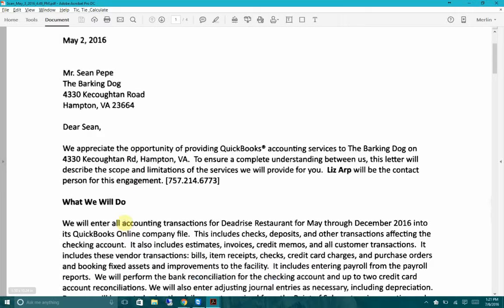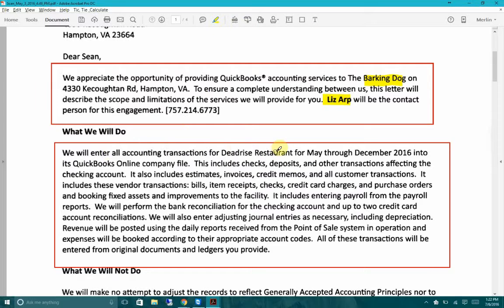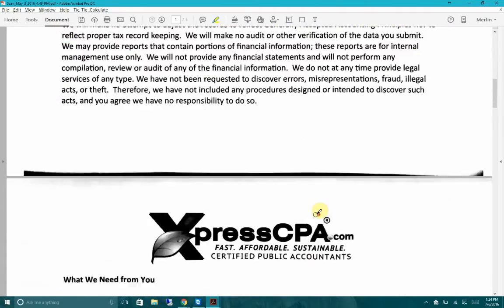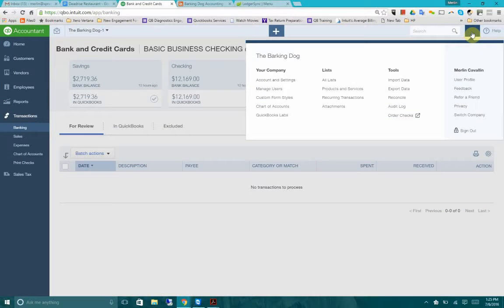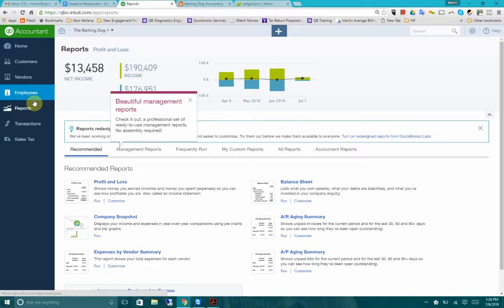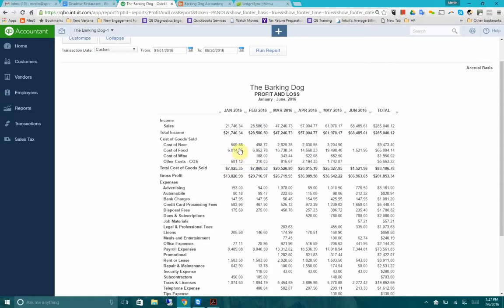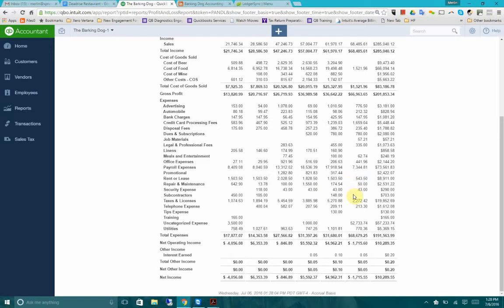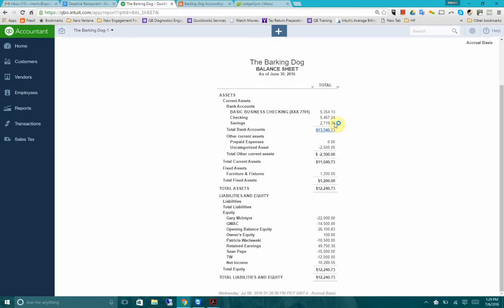Basic Month End Procdures Take 1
things to check for vefore sending out financial statemetns